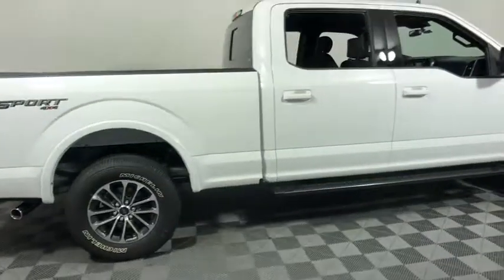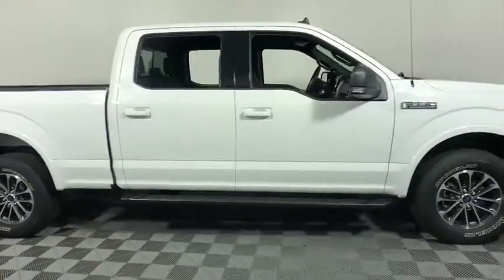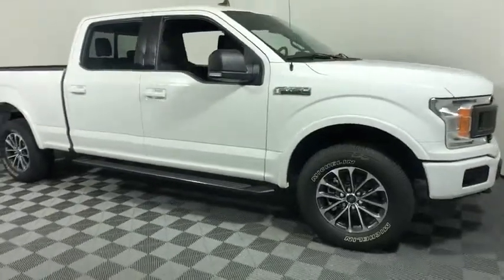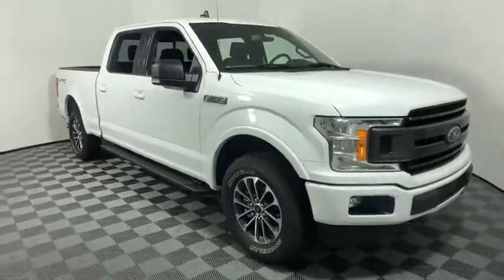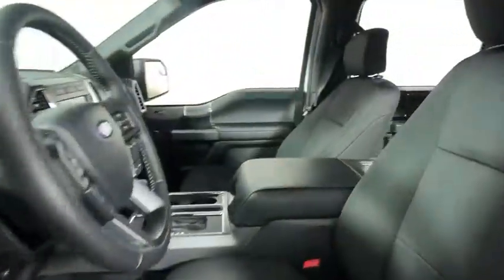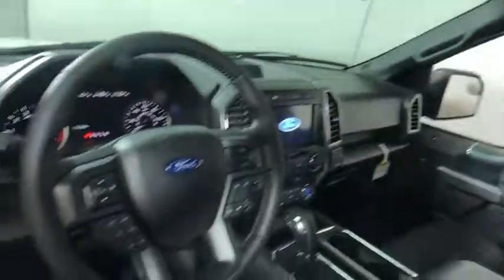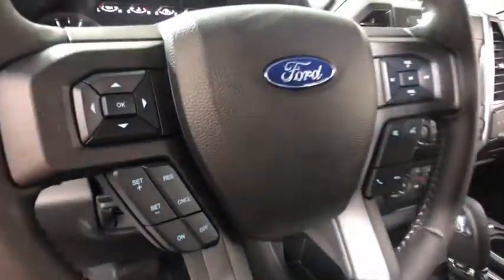2019 Ford F-150 Easton PA, Allentown PA , Bethlehem PA, Quakertown PA, Phillipsburg NJ F27355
Oxford White New 2019 Ford F-150 available in Easton, Pennsylvania at Koch Ford. Servicing the Allentown PA , Bethlehem PA, Quakertown PA, Phillipsburg NJ area.

Koch Ford
3810 Hecktown Rd

EVERY New Vehicle includes 1 YEAR PAINTLESS DENT REMOVAL, INTERIOR STAIN PROTECTION, ANNUAL PA STATE INSPECTION FOR YOUR HOUSEHOULD, 24 HOUR ROADSIDE ASSISTANCE and COURTESY SHUTTLE!! See us for complete details on these programs. Not all customers will qualify for all rebates. $1,000 - Special Package Retail Customer Cash. Exp. 09/30/2019, $500 - Retail Bonus Customer Cash. Exp. 09/30/2019, $1,250 - Bonus Customer Cash. Exp. 09/30/2019, $750 - Ford Credit Retail Bonus Customer Cash. Exp. 09/30/2019, $2,750 - F-Series Retail Customer Cash. Exp. 09/30/2019